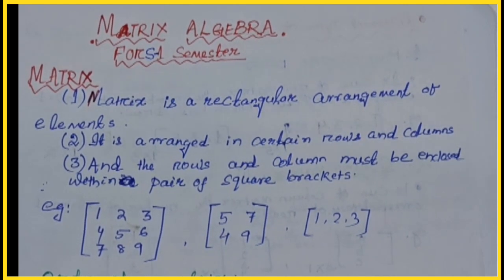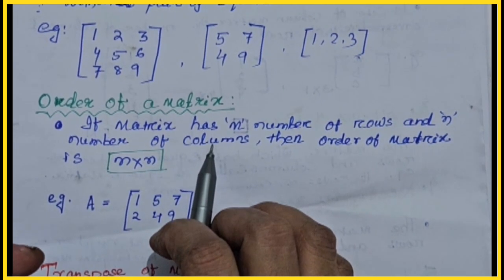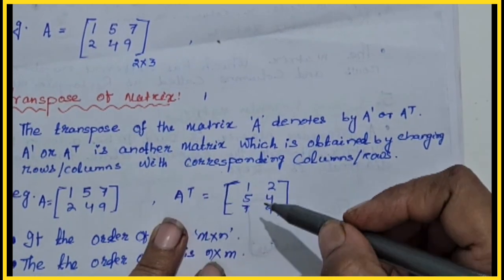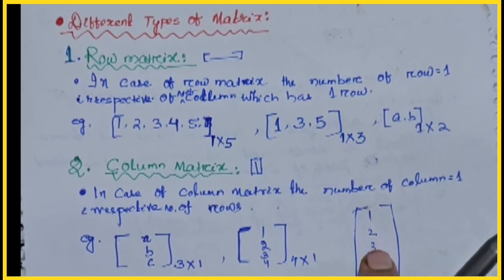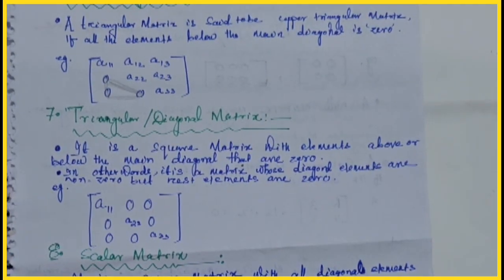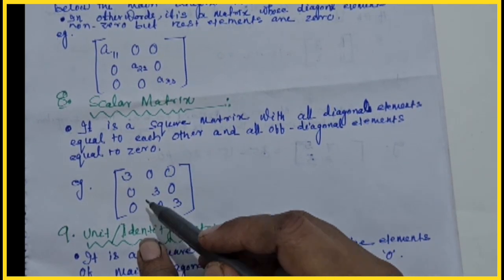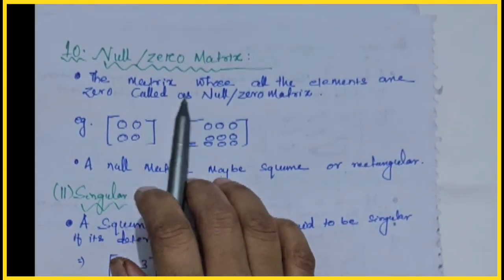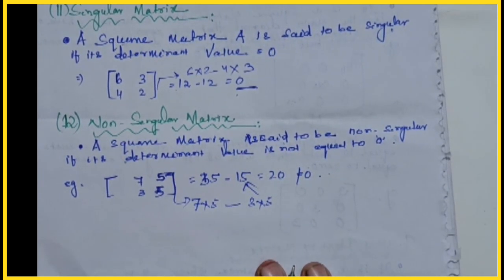ENGINEERING MATHEMATICS-1#MATRIX ALGEBRA|CONCEPT OF MATRIX |TYPES OF MATRIX (MATRICES) ✨️🤔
ENGINEERING MATHEMATICS-1| MATRIX ALGEBRA | ADDITION SUBTRACTION MULTIPLICATION GAUSS-ELIMINATION ENGINEERING MATHEMATICS-1
SUBJECT CODE: BAS103
B. TECH 1ST YEAR 1ST SEMESTER
LECTURE CONTENT:
UPDATED SYLLABUS OF ENGINEERING MATHEMATICS-1
SUBJECT CODE OF ENGINEERING MATHEMATICS-1
BAS103 ENGINEERING MATHEMATICS-1
LESSON PLAN OF ENGINEERING MATHEMATICS-1
REFERENCE BOOKS FOR ENGINEERING MATHEMATICS-1
EVALUATION SCHEME FOR ENGINEERING MATHEMATICS-1
MODULE WISE LECTURES OF ENGINEERING MATHEMATICS-1
UNIT WISE LECTURES OF ENGINEERING MATHEMATICS-1
ALL VIDEO LECTURES OF ENGINEERING👨‍🔧
what is matrix
concepts of matrices
concepts of MATRIX
different types of matrices
their concepts
what the properties of the different types of matrices
thanks for your support mentally and 🙏🙏

Engineering Mathematics-I